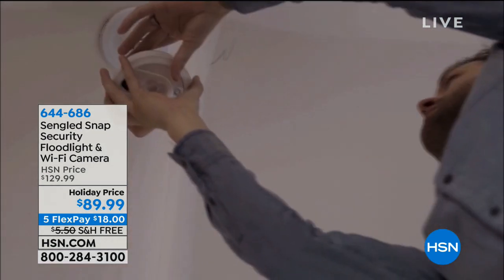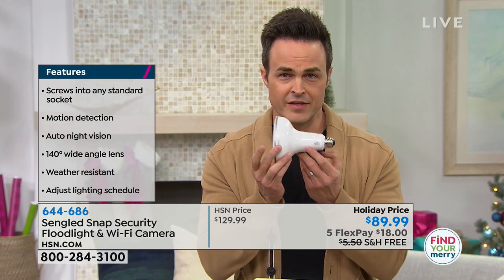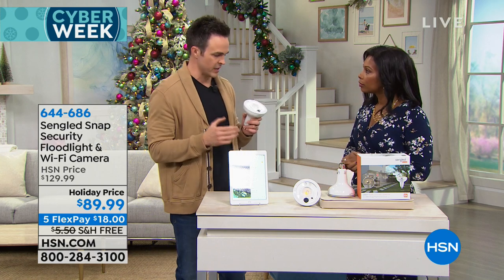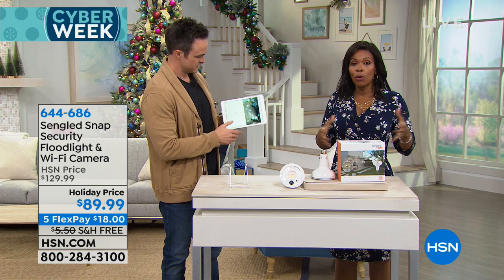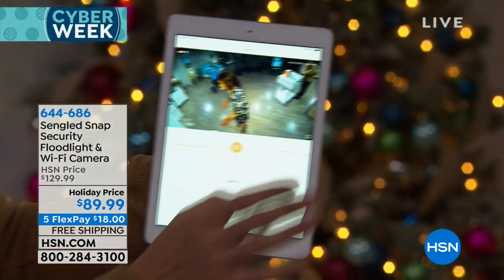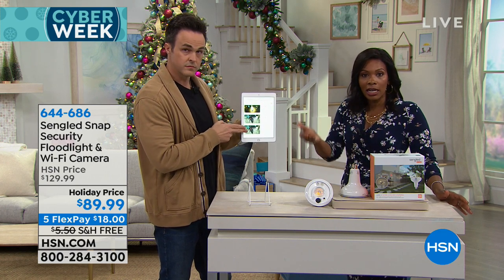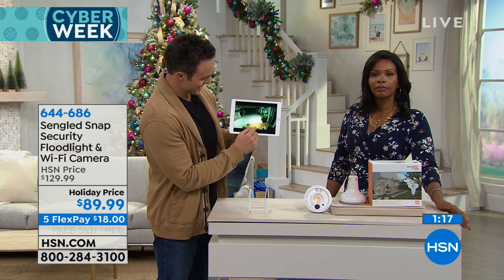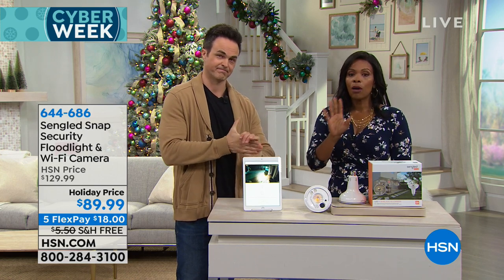Sengled Snap Security Floodlight and WiFi Camera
What do you get when you combine a wireless HD camera with an energyefficient LED light bulb? Peace of mind. Place the Snap bulb over entryways and...